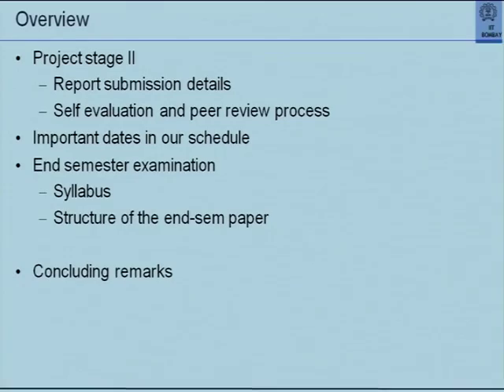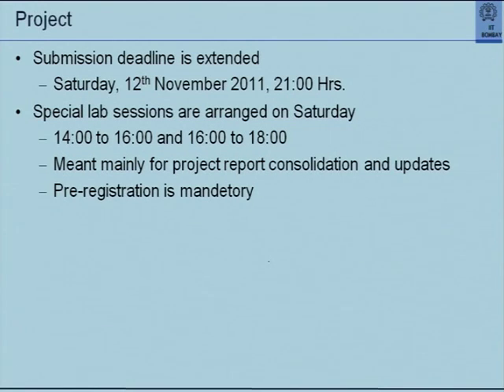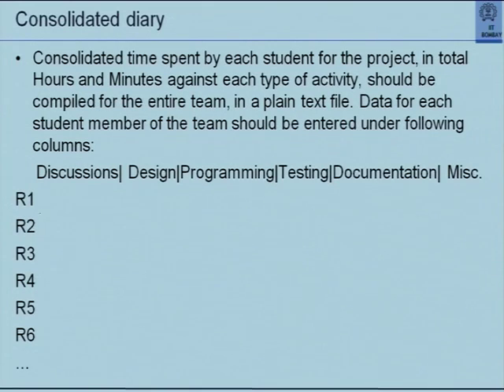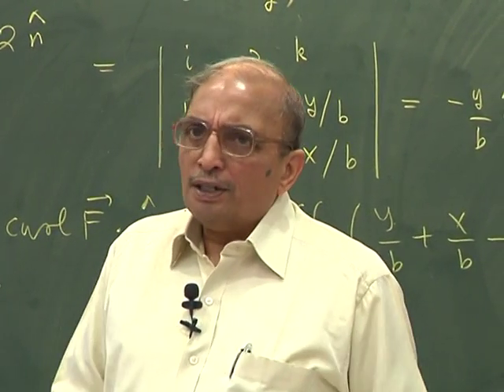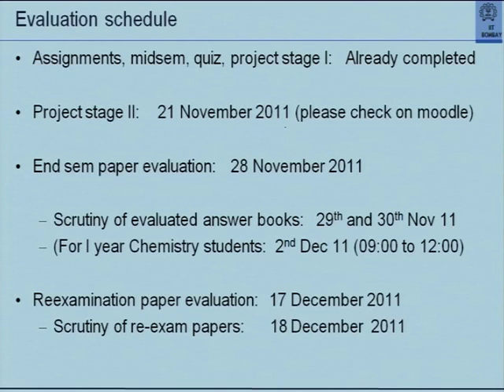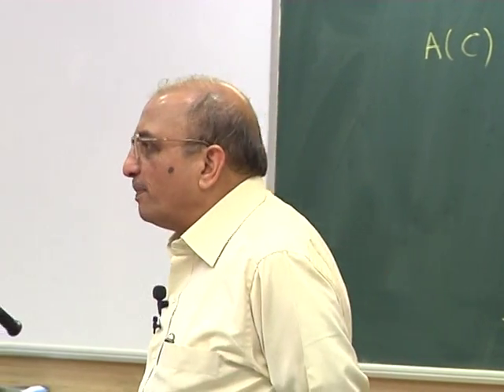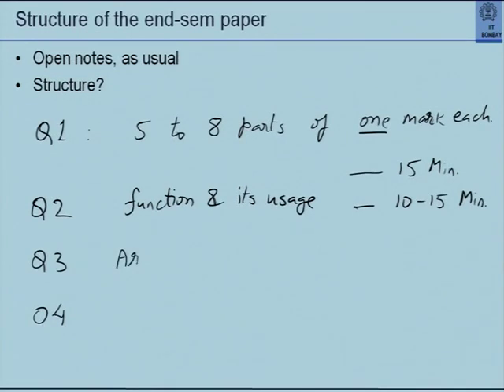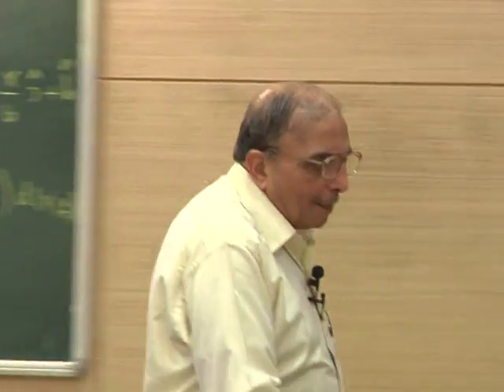CS101 L28 Project, Examinations, Evaluation